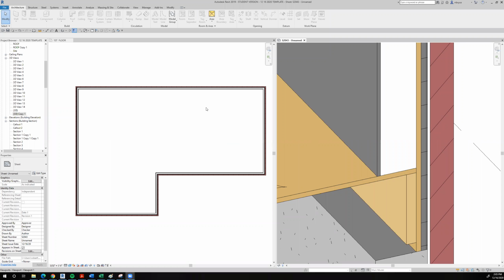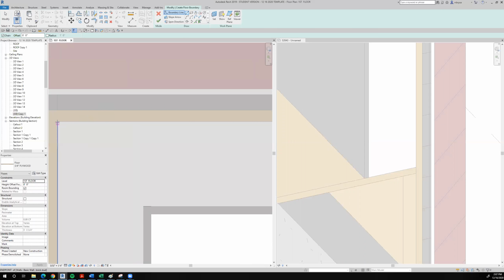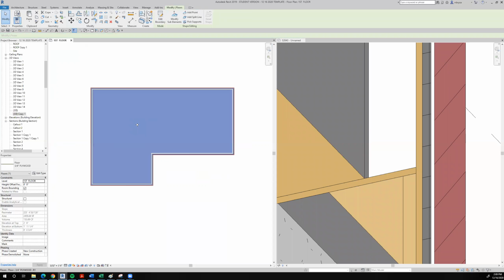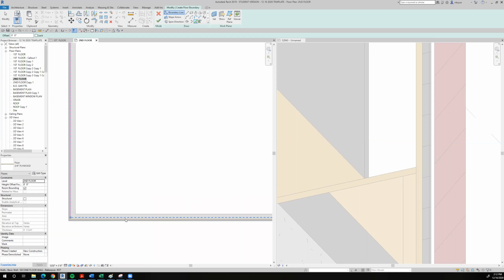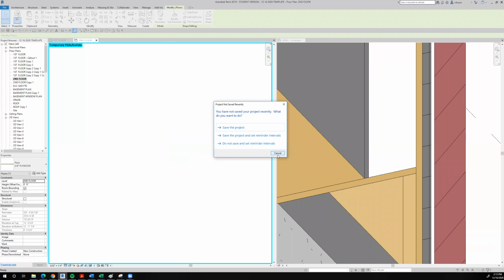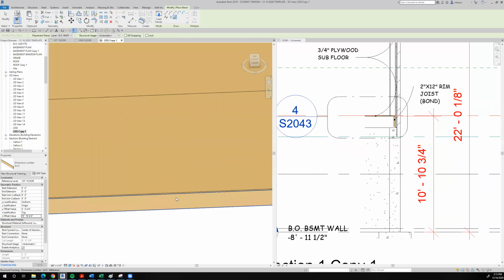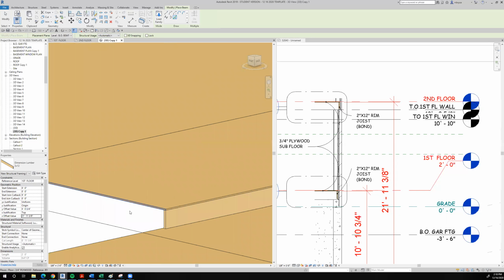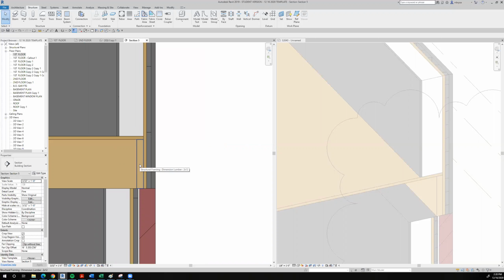ADDING FIRST AND SECOND FLOOR PLYWOOD SUBFLOOR AND RIM JOIST (BOND)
A VIDEO TURORIAL WHICH SHOWS HOW SIMPLE IT IS TO PLACE THE PLYWOOD SUBFLOORS.  ONCE THE PLYWOOD SUB FLOOR IS PROPERLY PLACE, IT IS VERY SIMPLY TO ADD THE 2X12 RIM JOISTS (BOND)